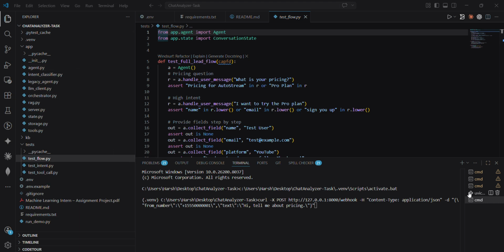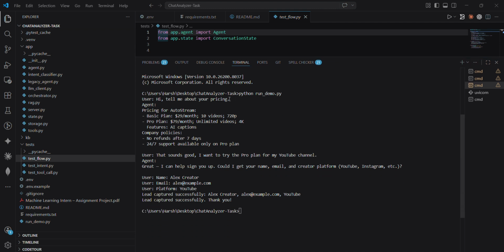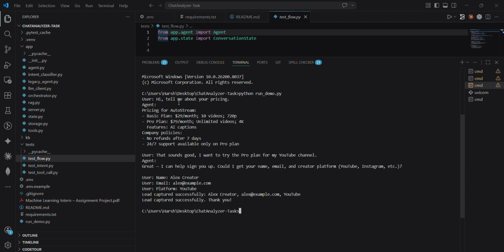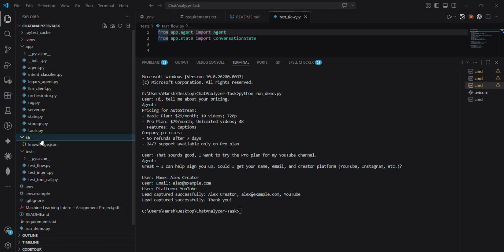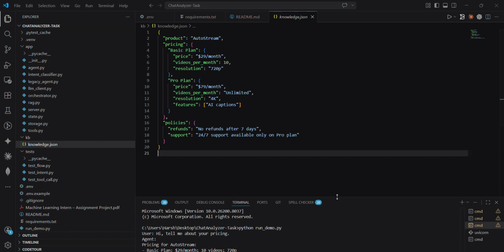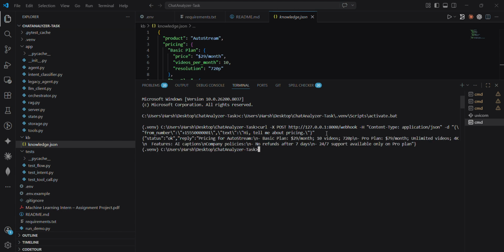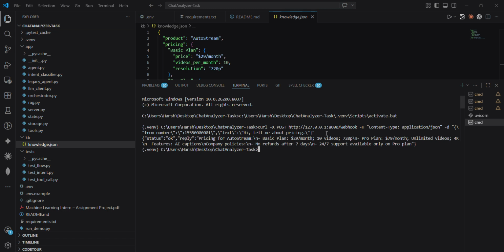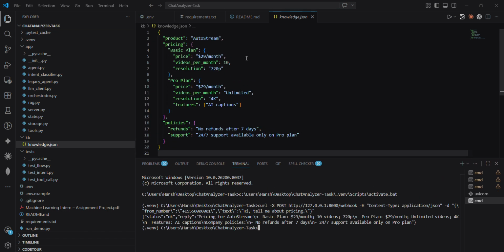CHAT APP DEMO